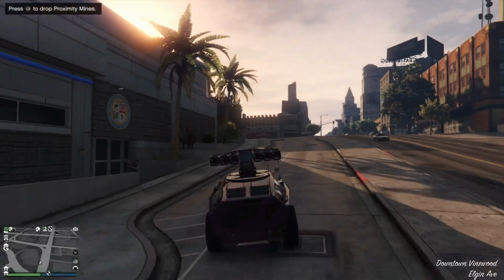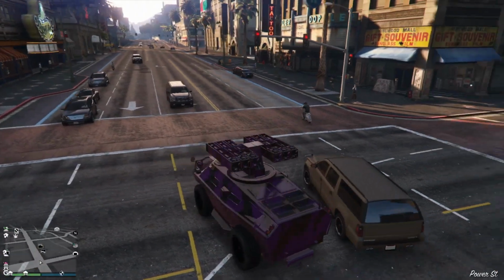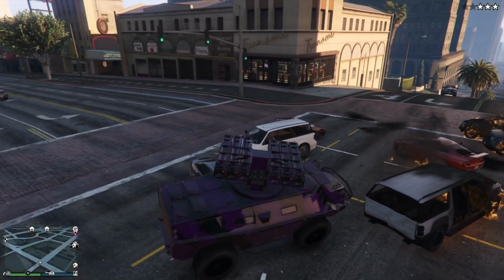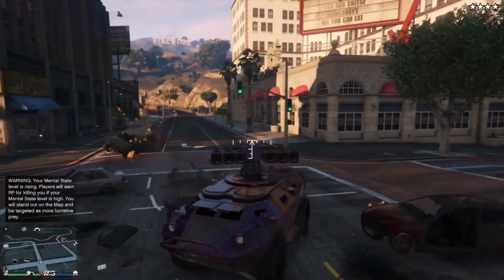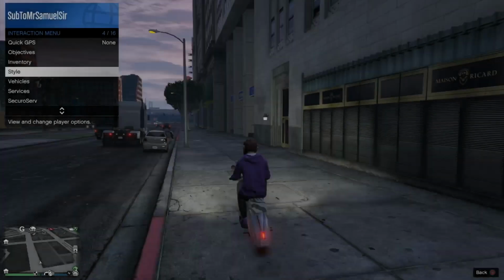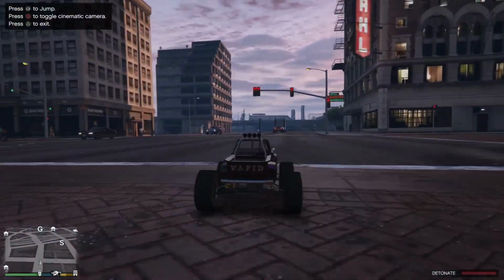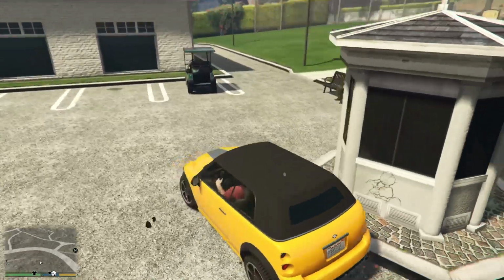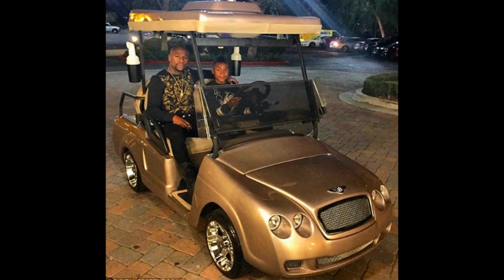Top 5 Vehicles I Want Added Into GTA Online!